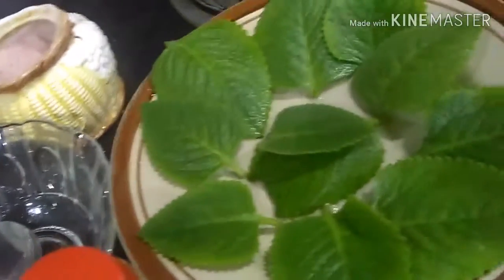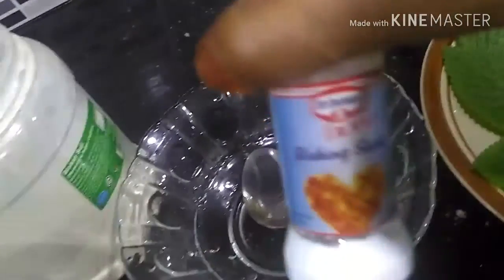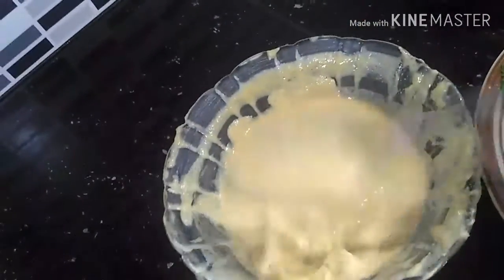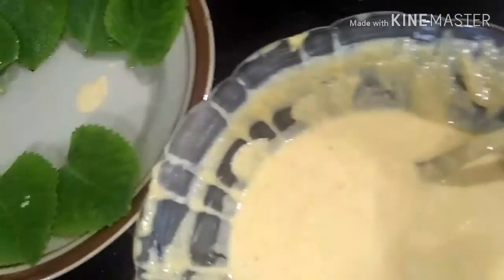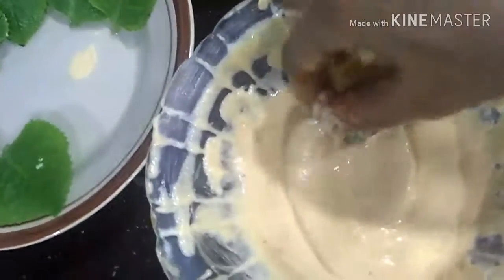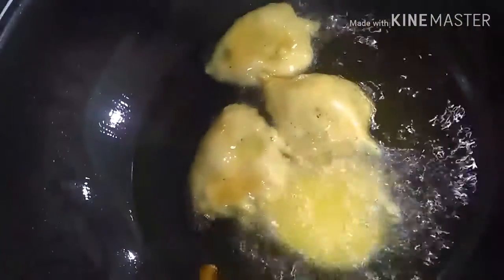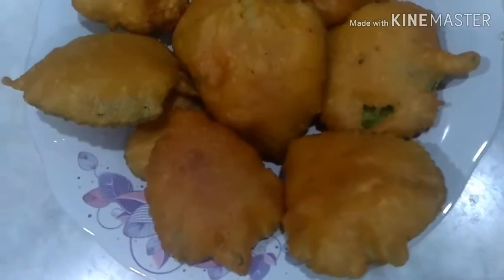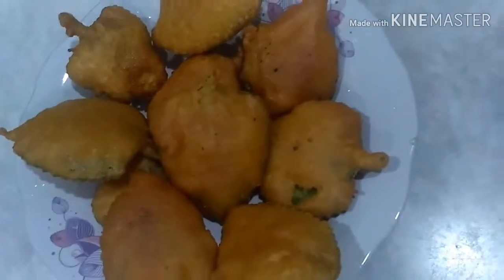How to make omavalli bajji in tamil மொறு மொறு கற்பூரவள்ளி பஜ்ஜி my village food